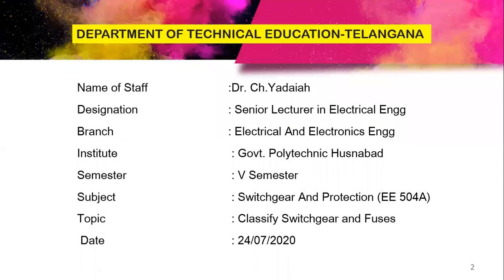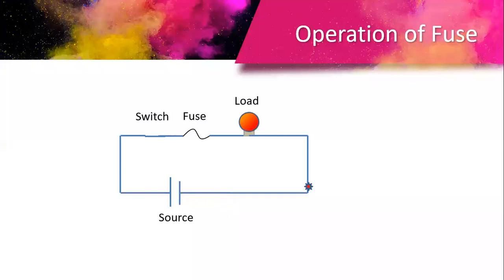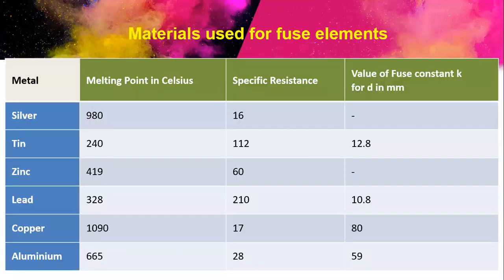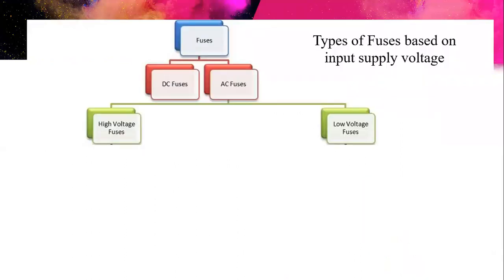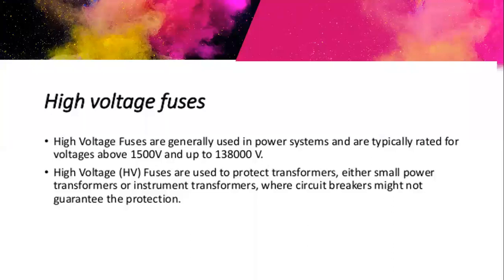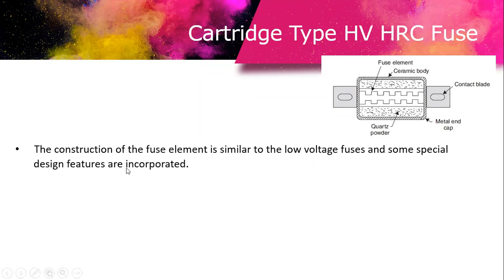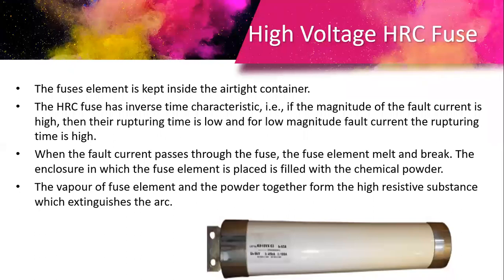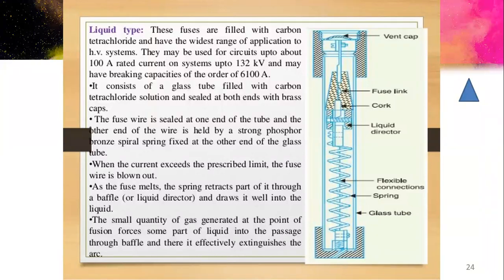Fuses 2part for diploma students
Power system -Classification of Fuses